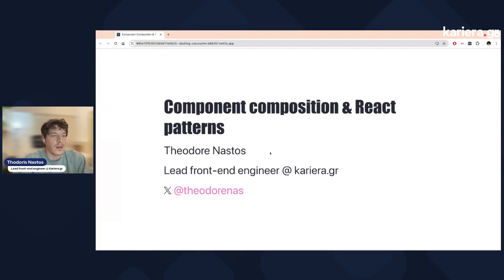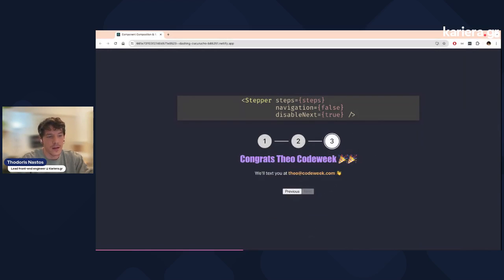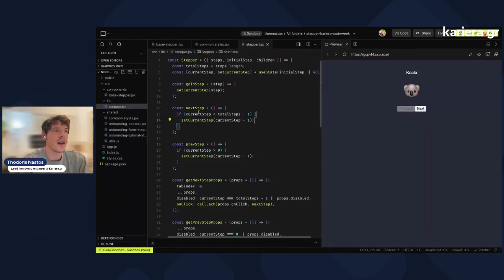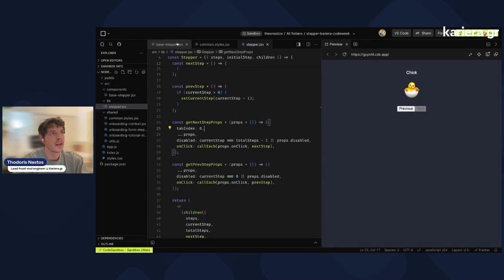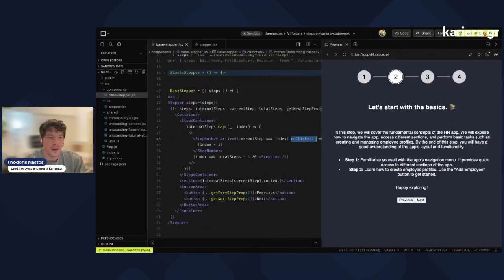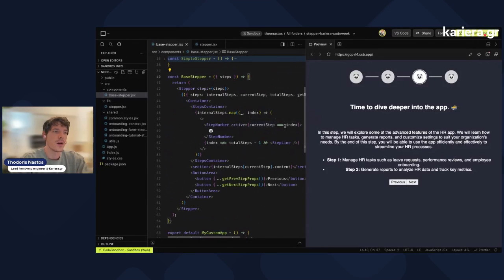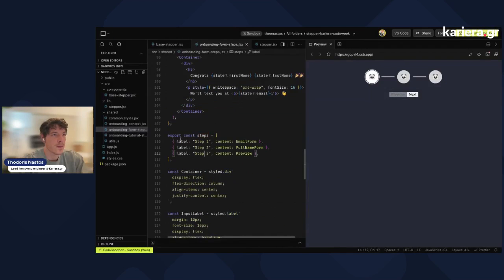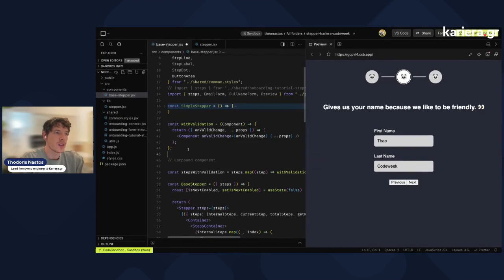Component Composition & React patterns - Thodoris Nastos | codeweek April 2024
💡 Webinar: Component Composition & React patterns
Speaker: Thodoris Nastos

This talk explores how React's component composition and patterns can help us build maintainable UIs. We'll see how to break down complex components into more abstract reusable pieces for a cleaner and more scalable codebase.